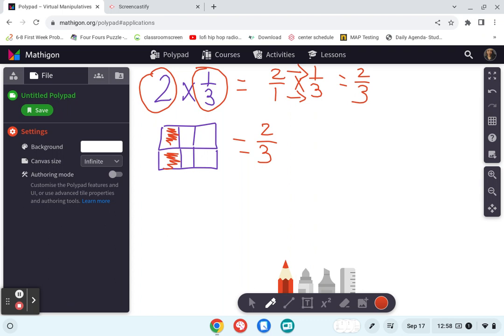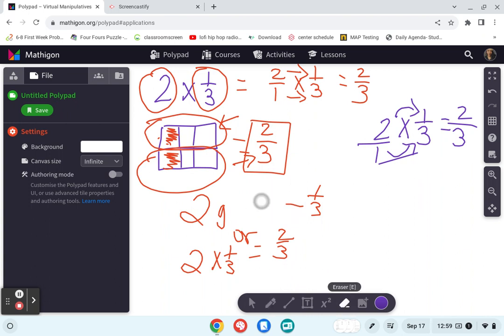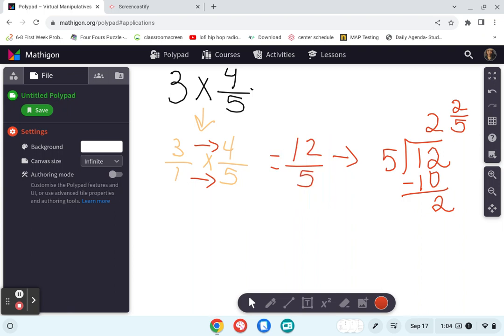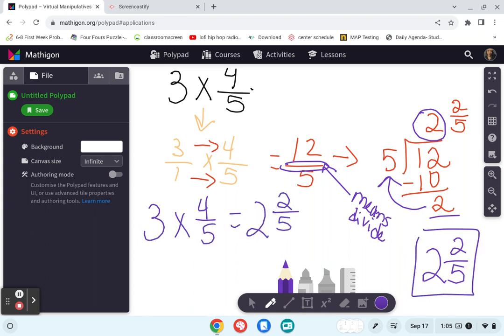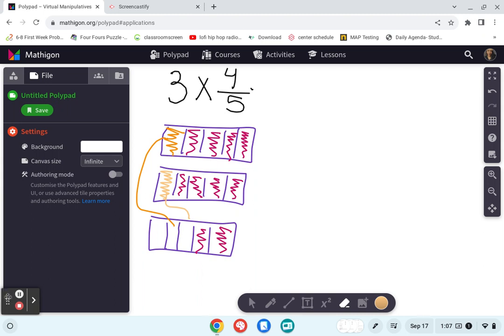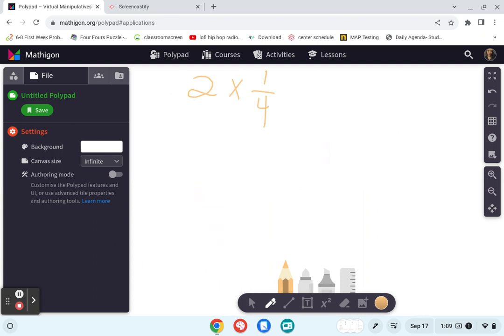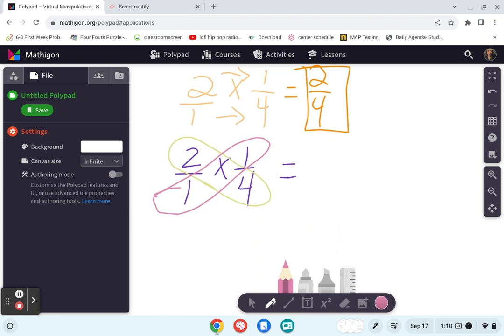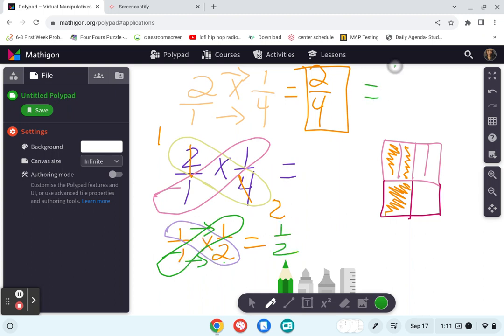multiplying a whole number by a fraction